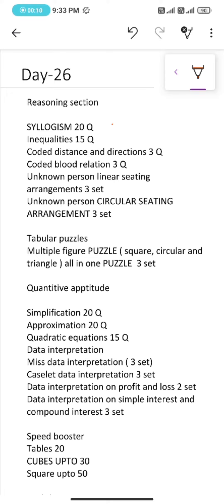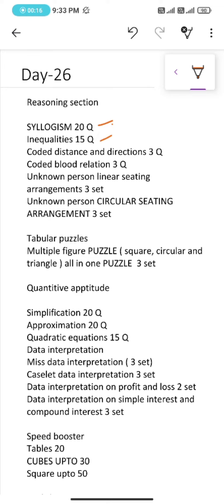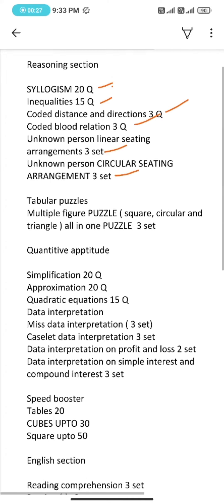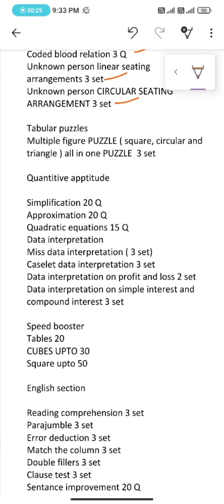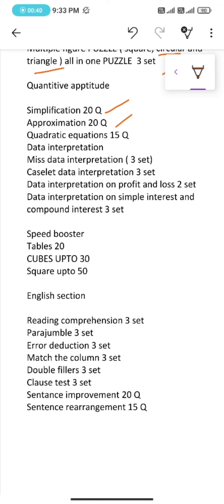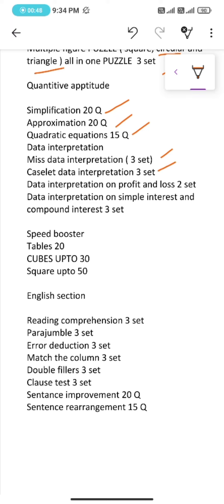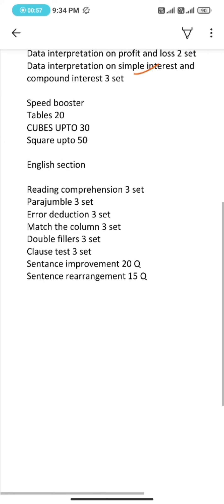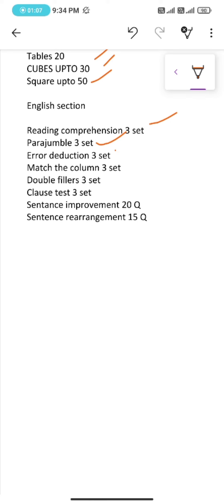Target SBI clerk/SBIJA|50 da challenge to crack SBIJA Day-26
Hey esteems thank you so much for clicking in

We Ace academy and team are challenging you to participate in a 50 day challenge to crack (SBI Junior Assocate  )

In this video we have give you the day 26 challenge to be completed by the end of the day.